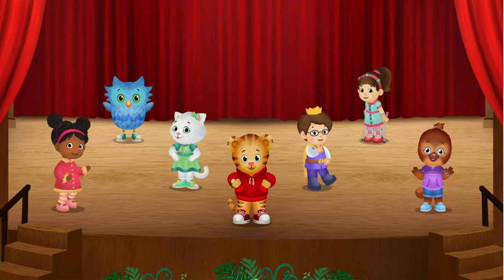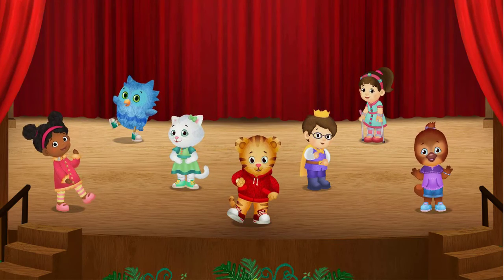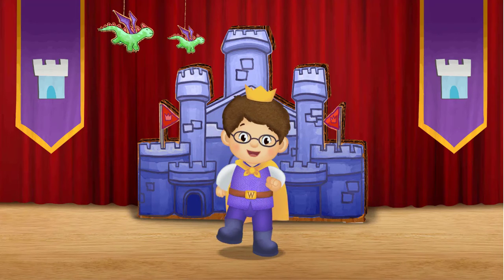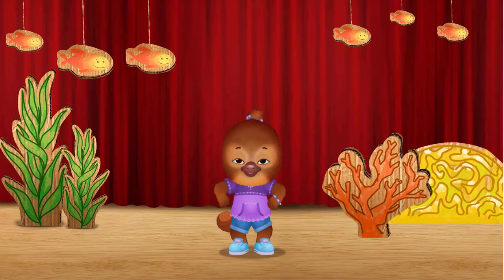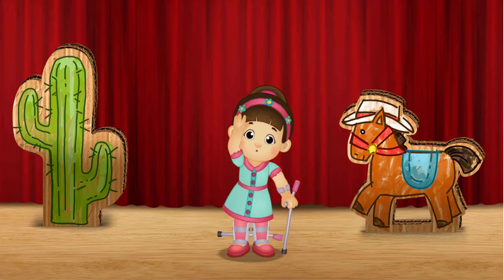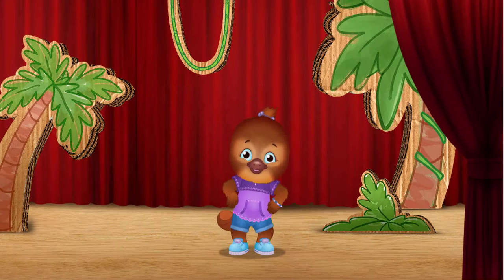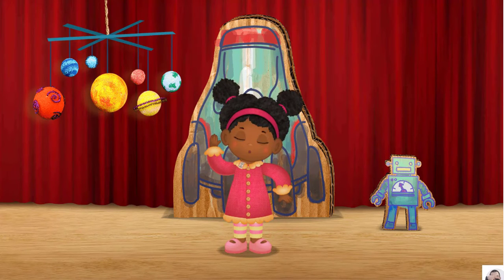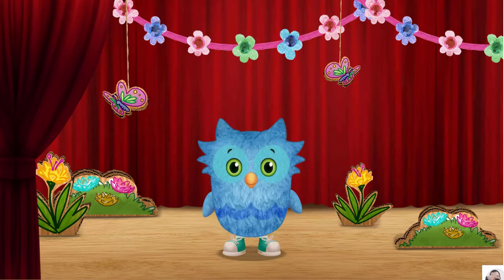Daniel Tigre en Español - Compartir con tu Hermana#8